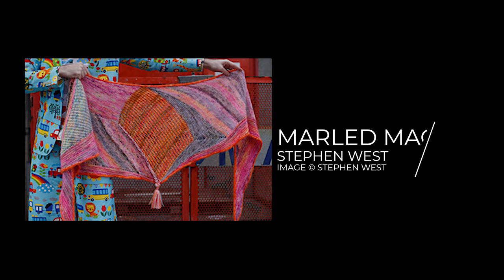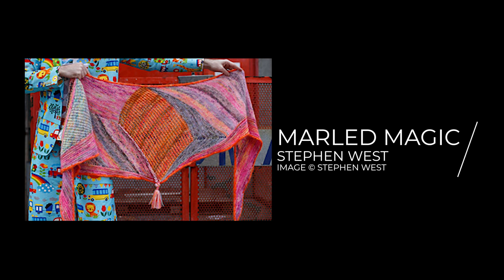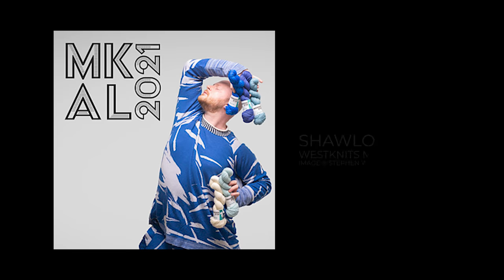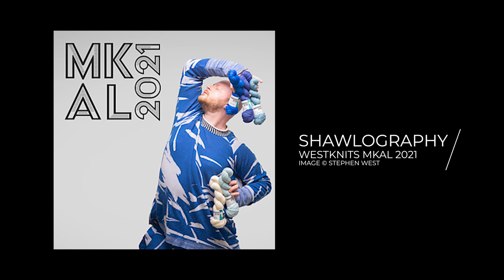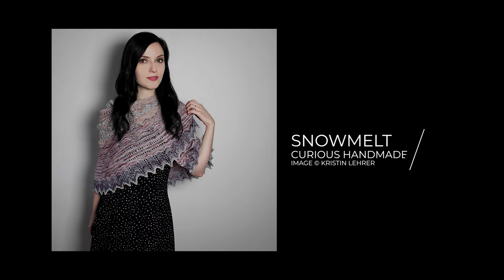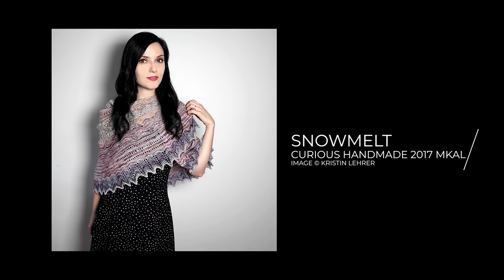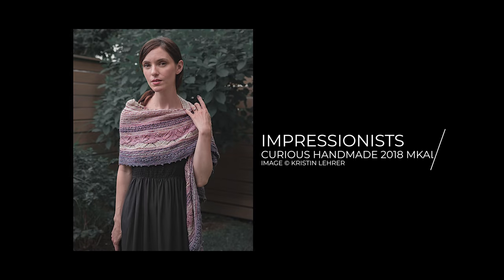CONFESSION: How I REALLY Feel About MKALS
I've been on quite the Stephen West-knitting kick and some of you asked if I planned to join his Shawlography 2021 MKAL (Mystery Knit Along). I answer this burning question along with sharing my thoughts on MKALs. Please enjoy!

// LINKS OF IMPORT